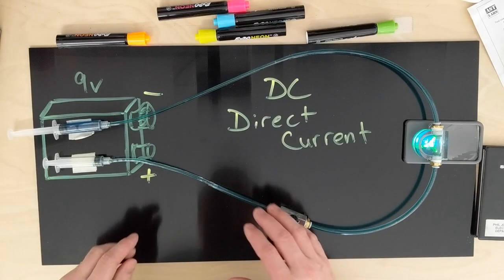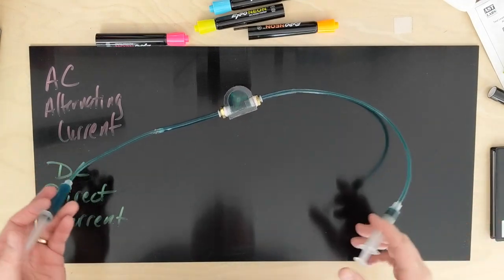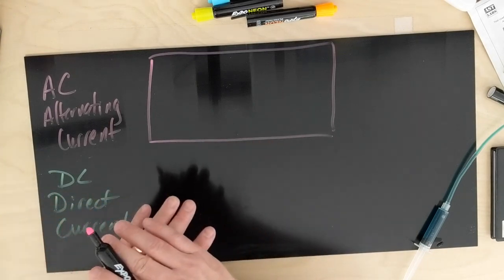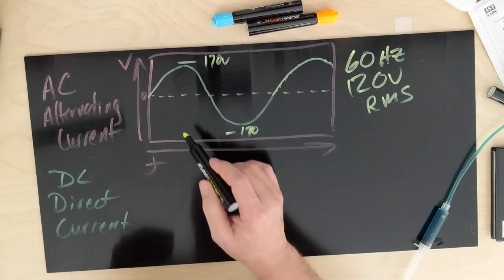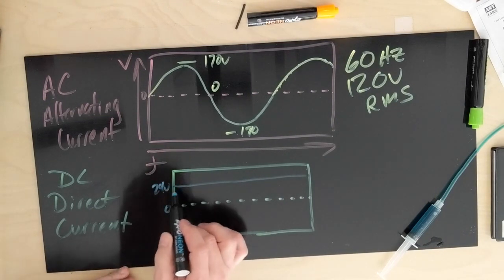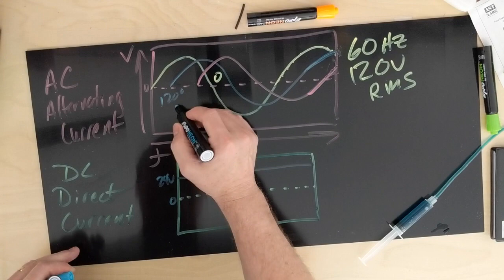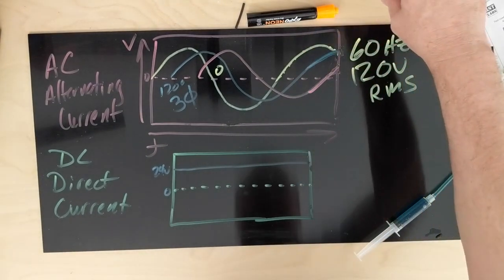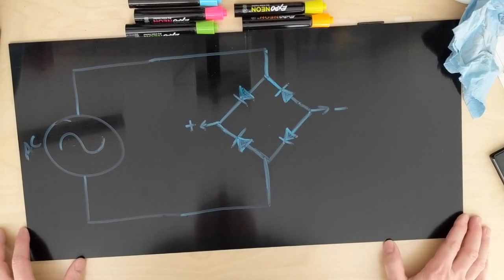Electronics On Your Level, Episode 8: AC/DC Differences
Electronics On Your Level, Episode 8: AC/DC Differences. In this episode we take a quick look at Alternating Current, Direct Current and the major differences between them. In the next video we will look at the differences on the oscilloscope.

Want to learn the Oscilloscope? Check out this cool Rigol!

200MHZ Rigol DS1202Z-E scope if needed

0-60V 0-5A Power Supply if needed

150W Load Tester if needed